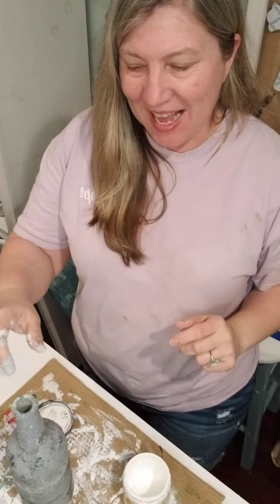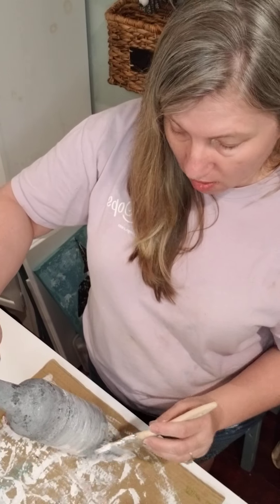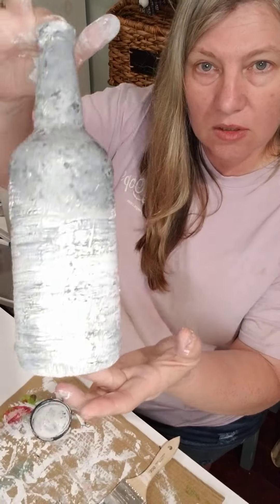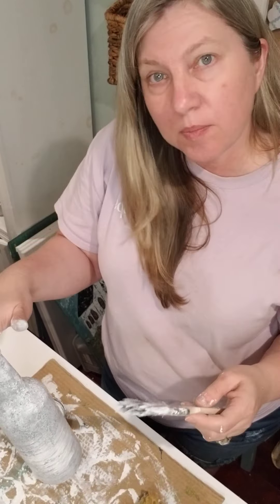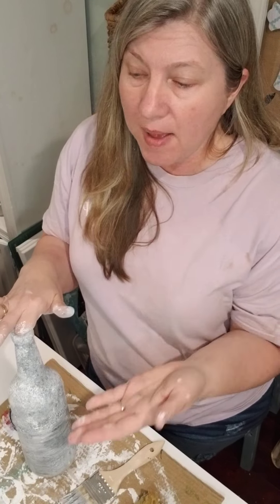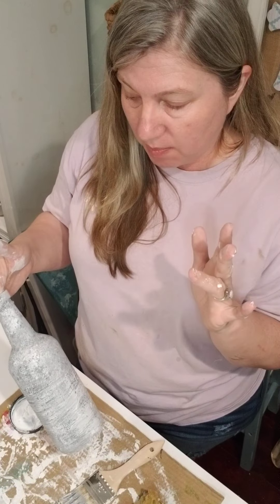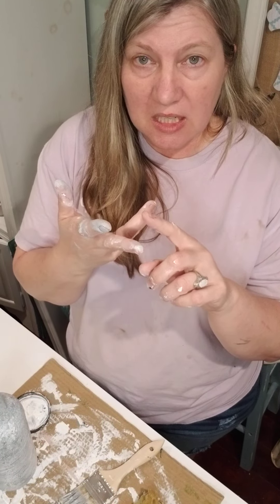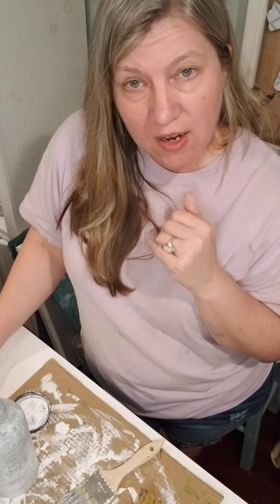Faux Concrete Bottle Using Dixie Belle Mus Step 2